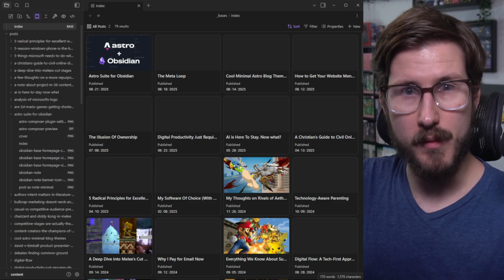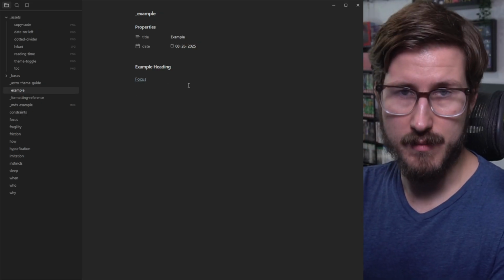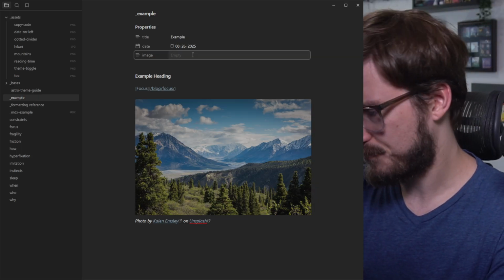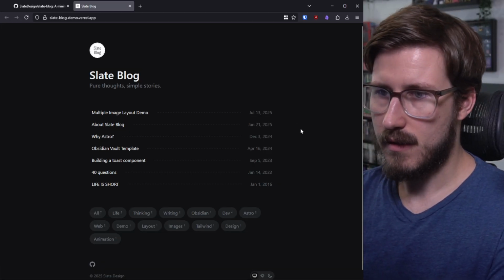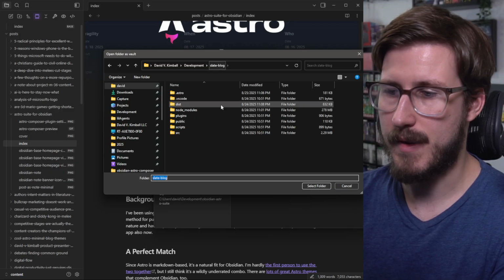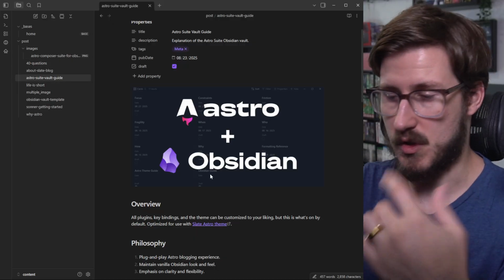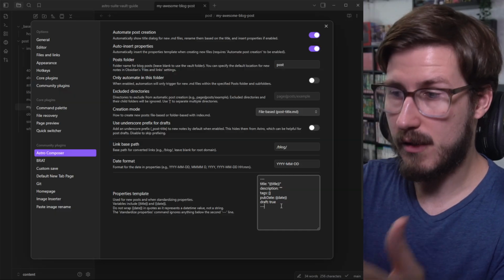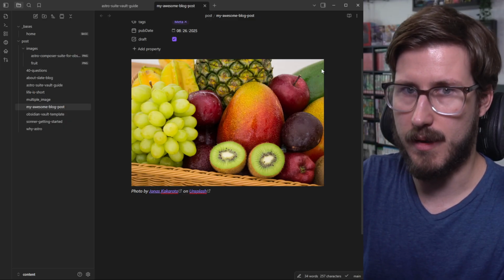Astro Suite for Obsidian [NEW VIDEO LINKED BELOW]